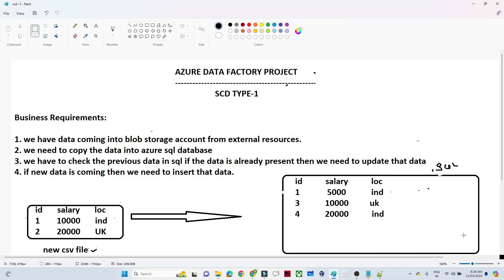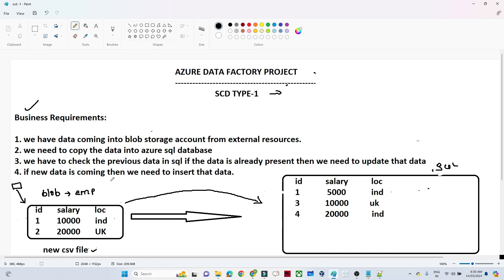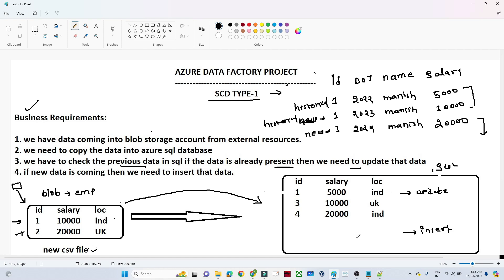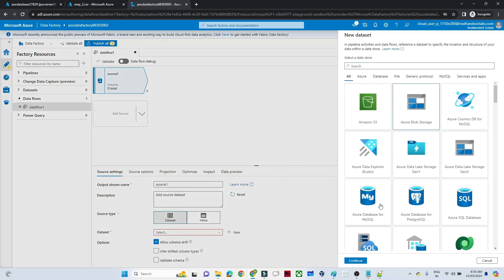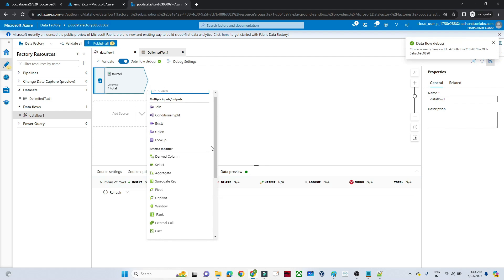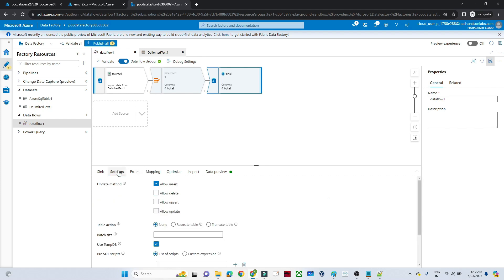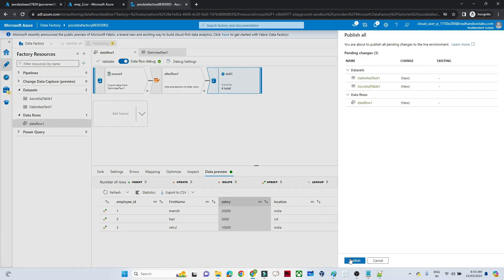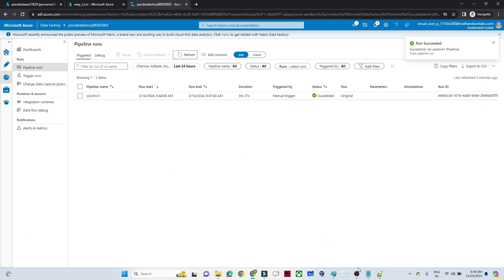47. Azure data factory SCD Type 1 | Azure data factory project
In this video, I discussed about Slowly changing Dimension Type1 using mapping data flows in azure data factory

we have done  SCD Type 1 Project using azure data factory

SQL script:
CREATE TABLE employee
    employee_id INT,
    FirstName NVARCHAR(128),
    salary INT,
    location NVARCHAR(128)

INSERT INTO EMPLOYEE VALUES(1,'manish',10000,'india')
INSERT INTO EMPLOYEE VALUES(2,'NEHA',5000,'india')
INSERT INTO EMPLOYEE VALUES(4,'SURYA',5000,'UK')

CSV dataset :
emp_id,name,salary,loc
1,manish,20000,india
5,hari,5000,UK
3,rahul,10000,india

what we have covered in this video:

Welcome to our Azure Data Factory project tutorial! In this comprehensive guide, we'll walk you through the implementation of Slowly Changing Dimension (SCD) Type 1 methodology using Azure Data Factory. Learn how to efficiently manage changes to your data, ensuring accuracy and consistency throughout your pipelines. Follow along step-by-step as we demonstrate best practices, tips, and tricks for seamless data management in the cloud. Whether you're a beginner or an experienced data engineer, this tutorial will equip you with the skills needed to tackle real-world data challenges with confidence. Let's dive in and harness the power of Azure Data Factory for effective data management!"